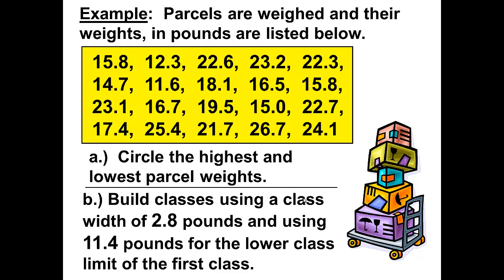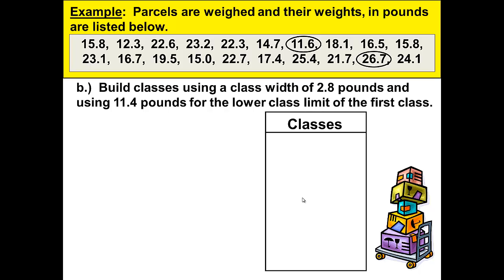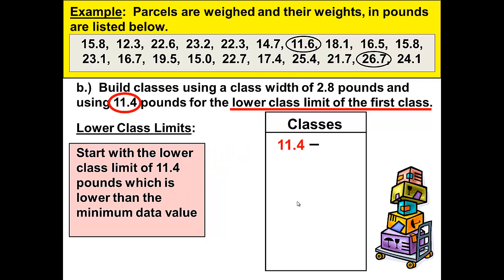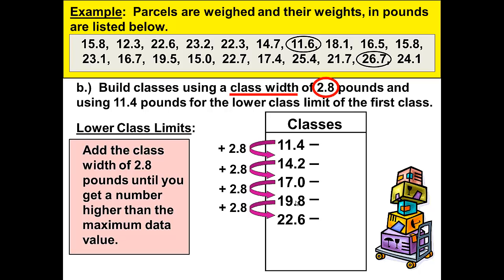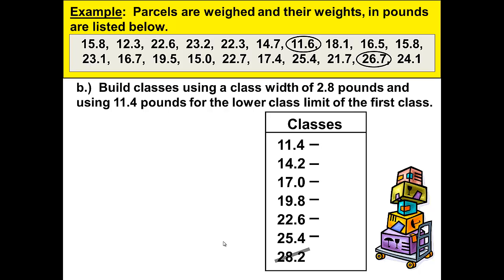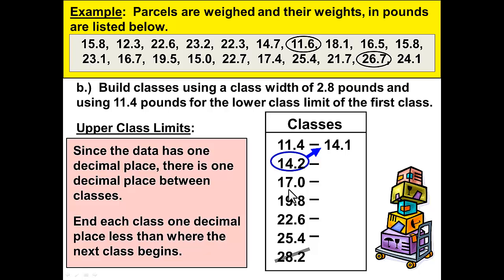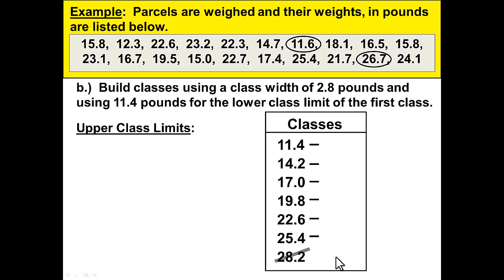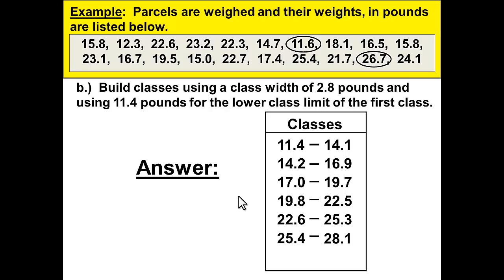Building Classes for Frequency Distributions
This is a video in support of Math 1530 Probability and Statistics course at Walters State Community College covering building classes for a frequency distribution.  This is a one part video based on a PowerPoint presentation created by Vicki Borlaug a faculty member at Walters State and narrated by Beth Dixon the Mathematics Learning Lab Technician.  This video works through an example of building classes from a data set when given the first lower class limit and the class width.